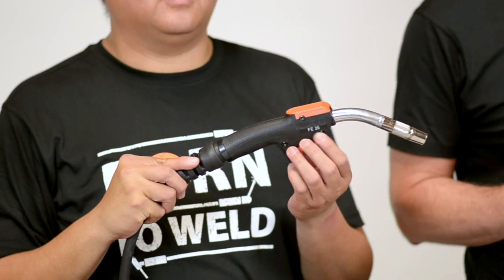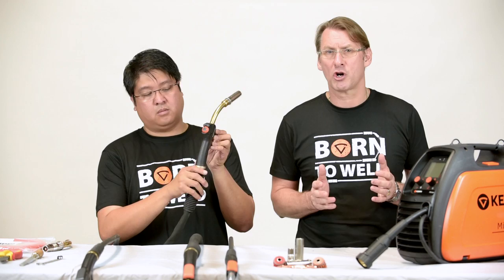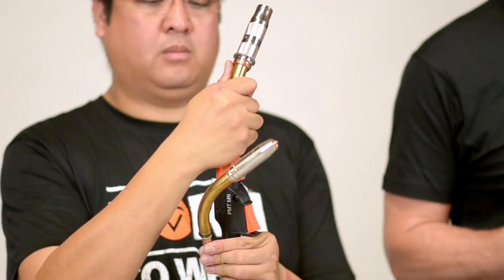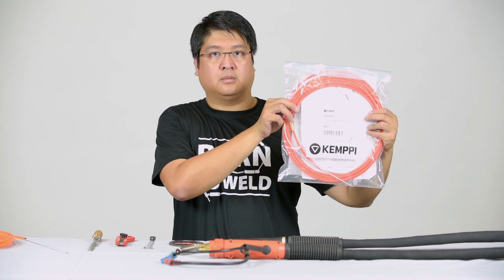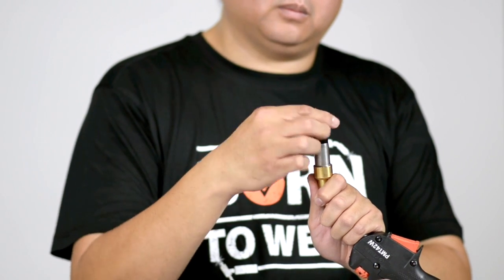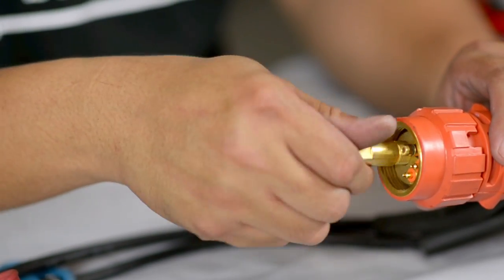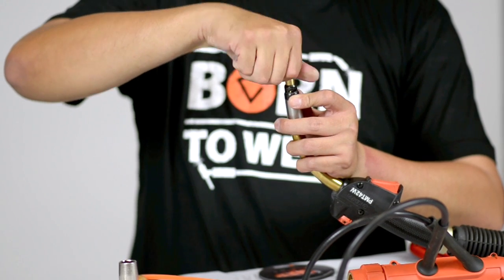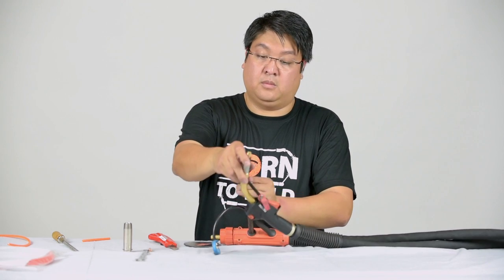Kemppi MIG gun range - how to correctly fit a MIG gun liner